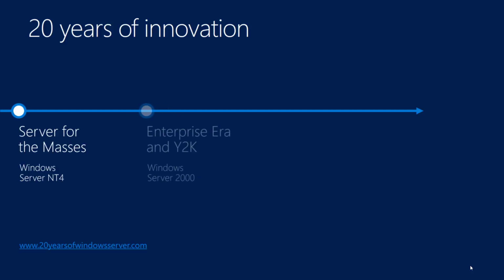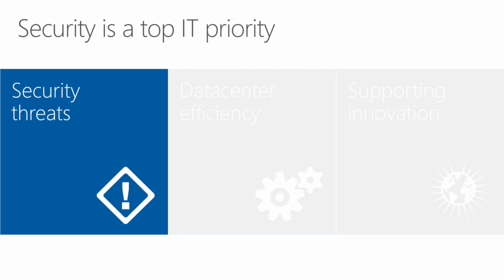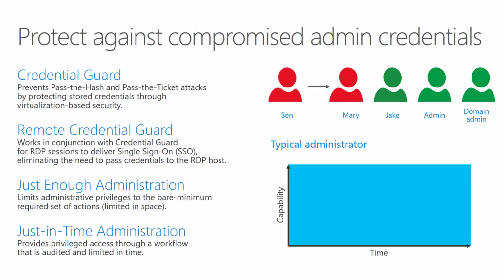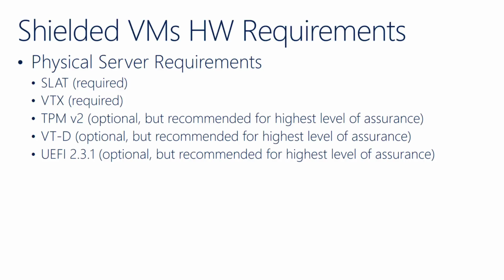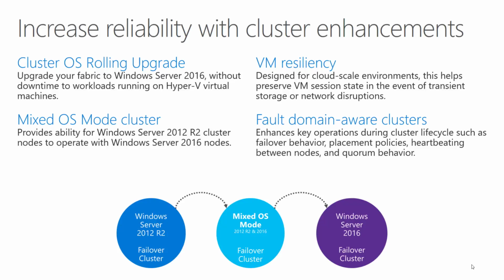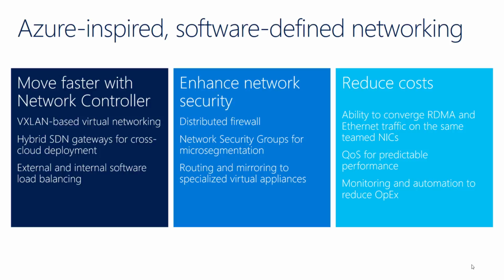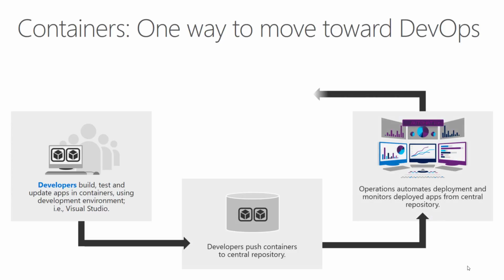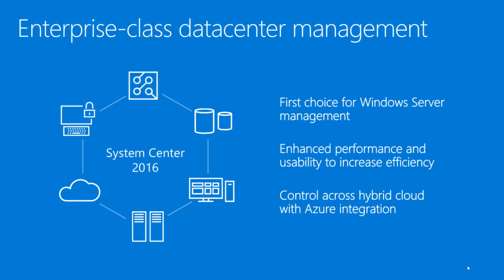OEM Server December 2016